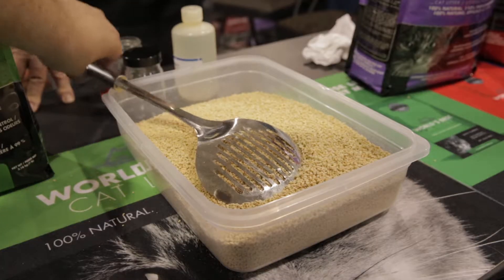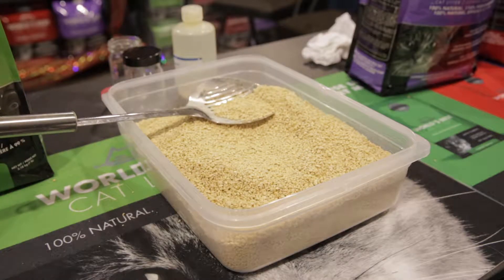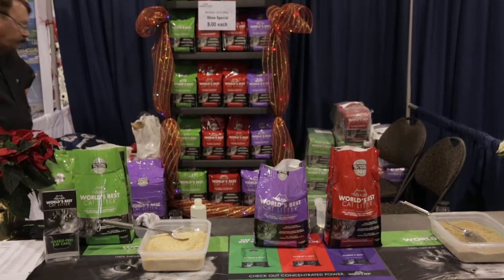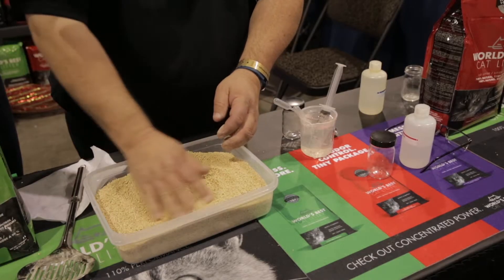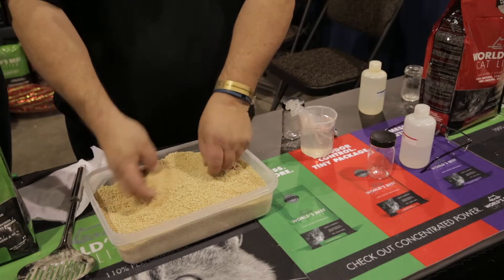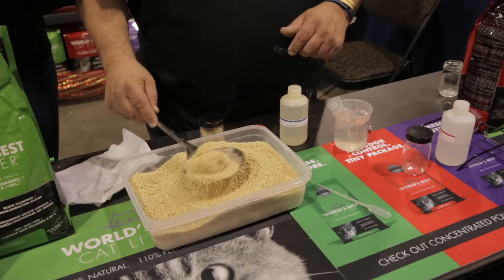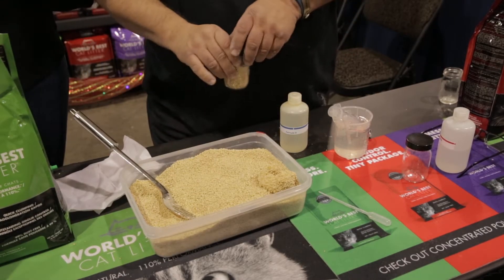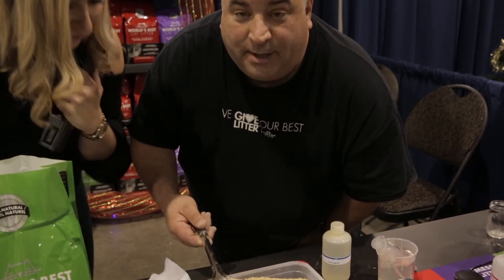World's Best Cat litter Vendor Profile